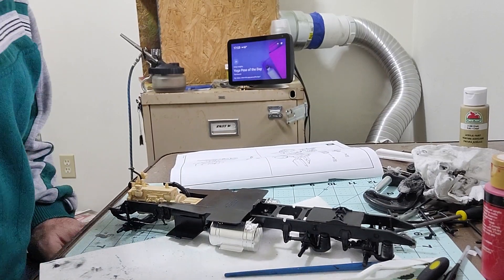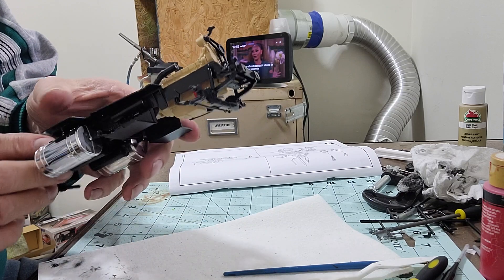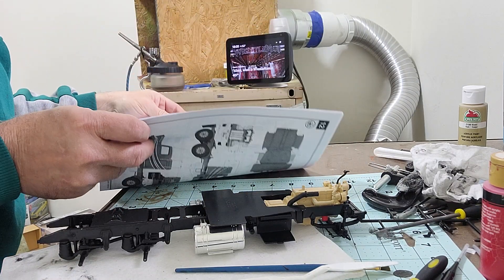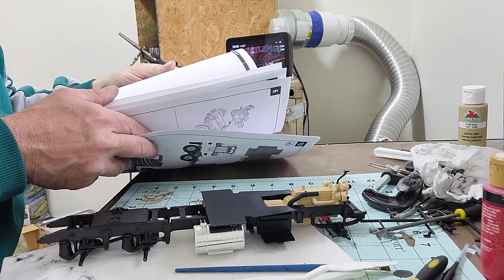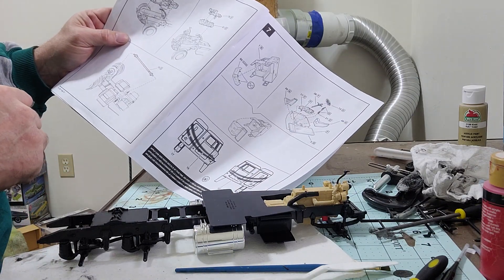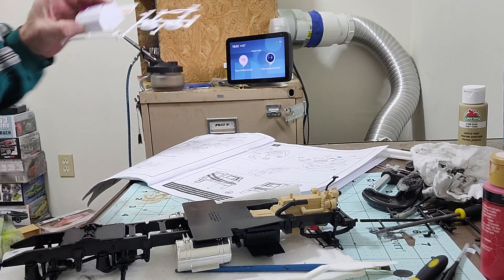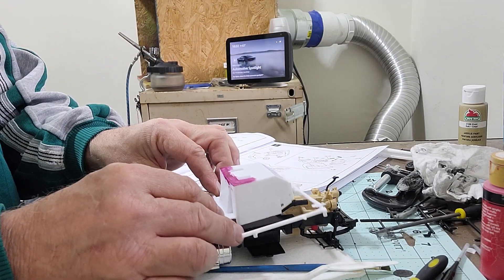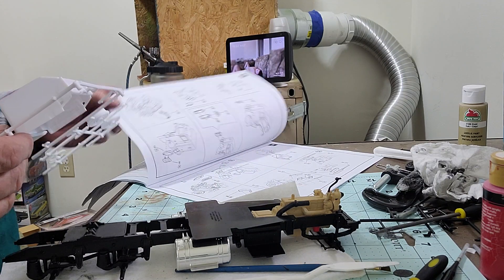Peterbilt 359 update